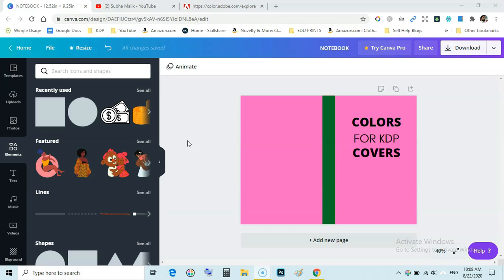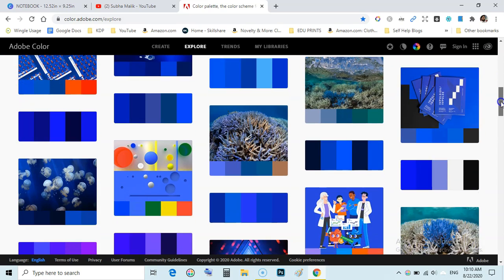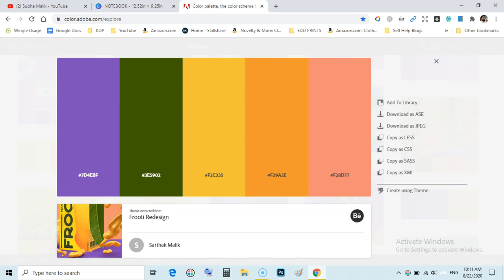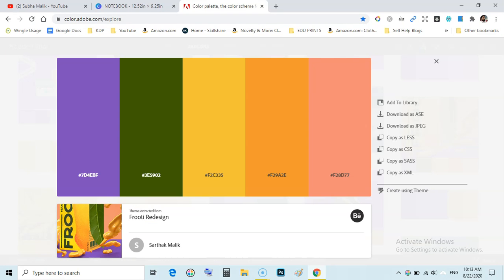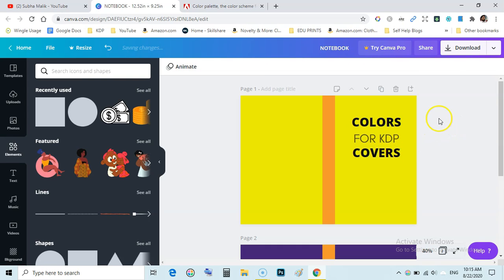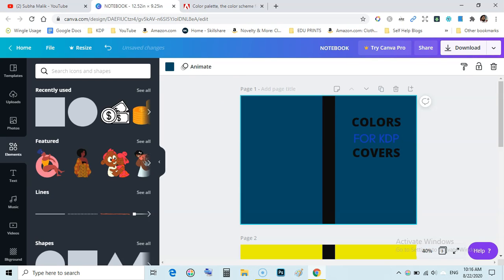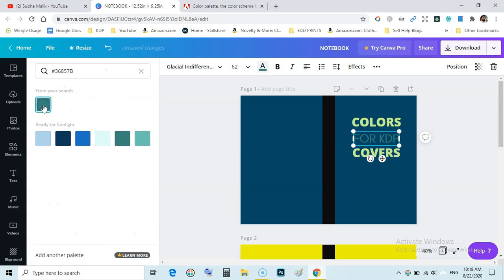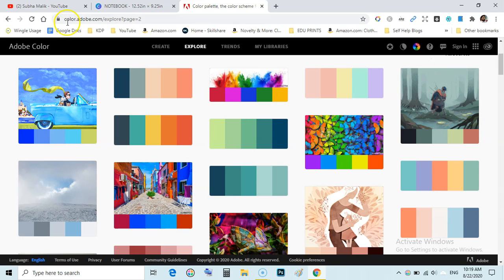Colors For KDP COVERS | Choosing Colors for KDP Low Content & No Content Book Covers!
Welcome friends Today In this Video I Am Going To Share With You a Very Useful Resource for Choosing Colors for KDP Low Content & No Content Book Covers!

Low & No Content Book Covers
Create Front Cover In Canva
Low & No Content Book Publishing
Choosing Colors for Better Cover Design